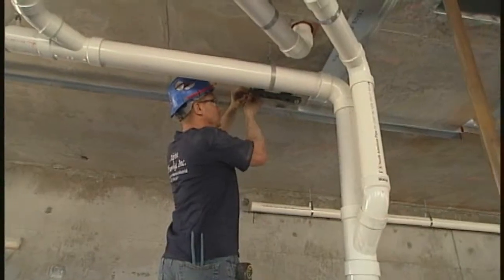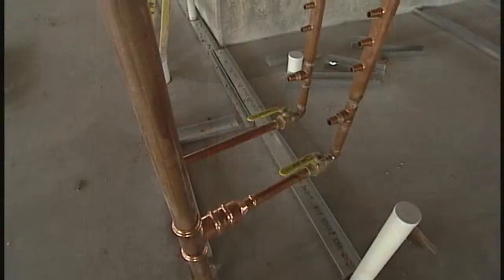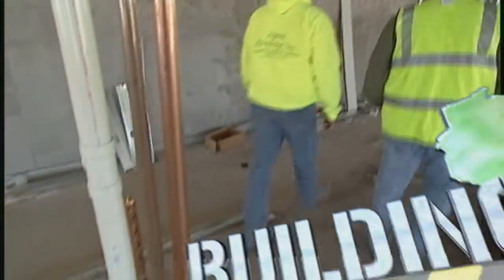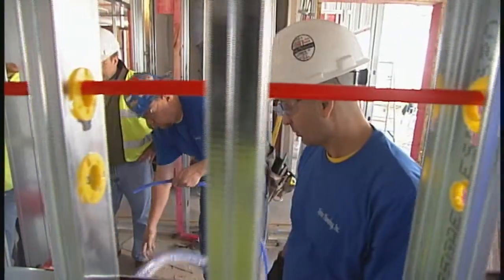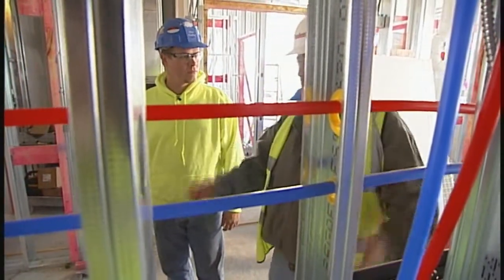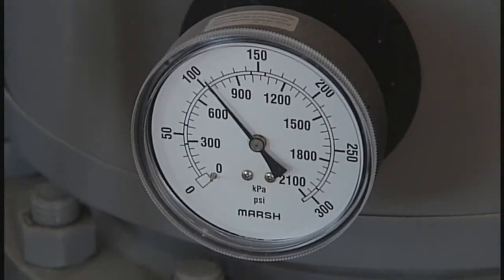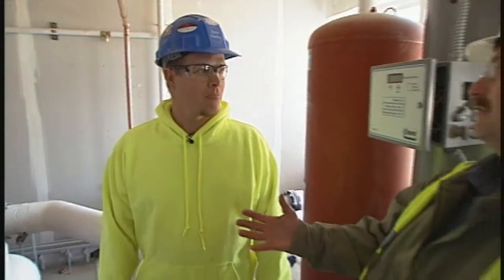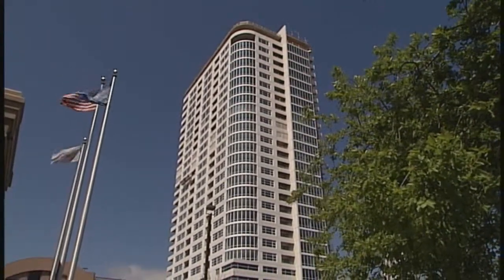Building Wisconsin featuring Plumbers 75 & Alpine Plumbing - Seg 3 of 3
Segment 3 of Building Wisconsin's episode featuring Plumbers 75 and Alpine Plumbing at The Moderne in downtown Milwaukee, WI.